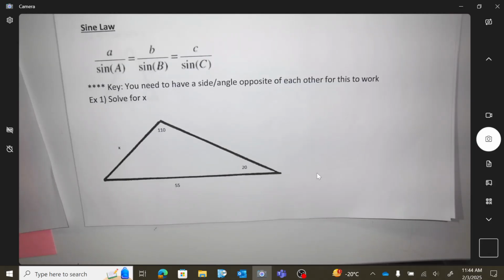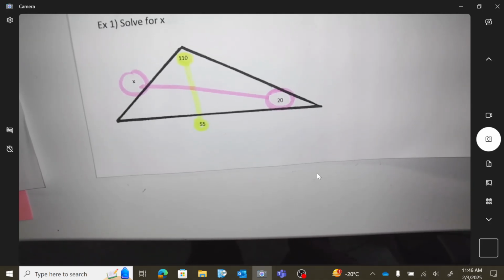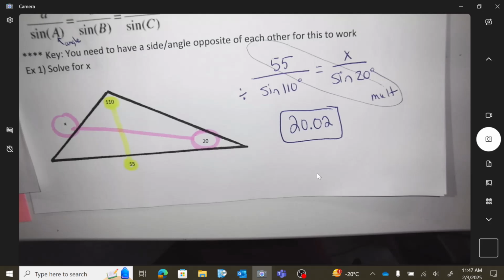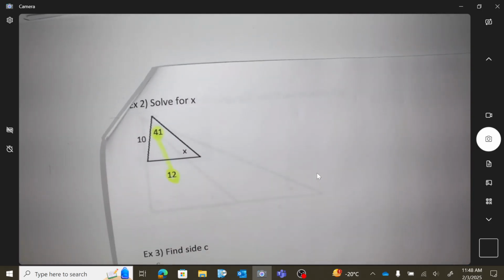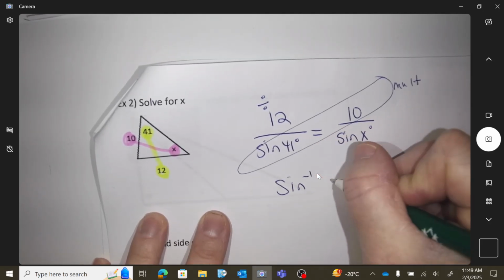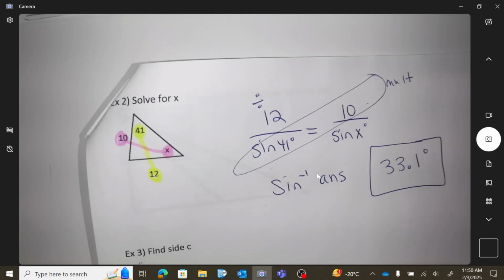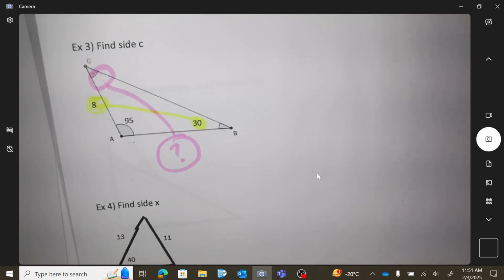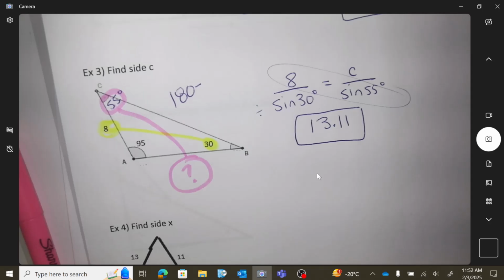sine law introduction